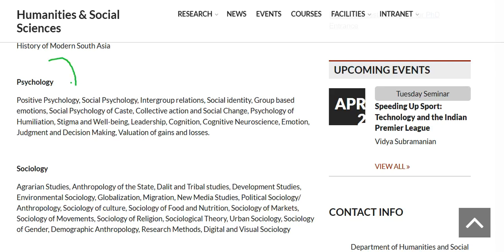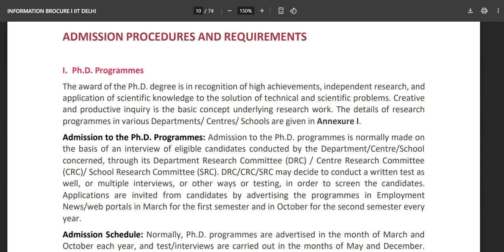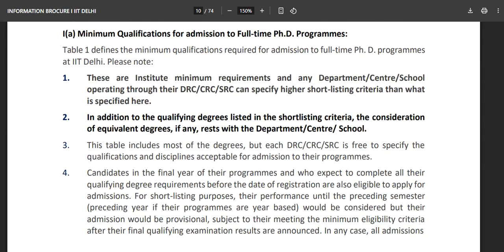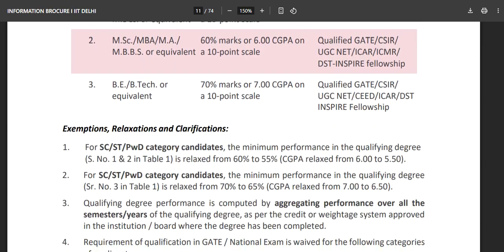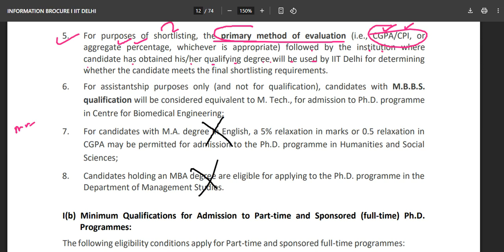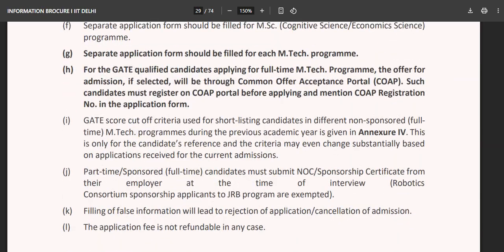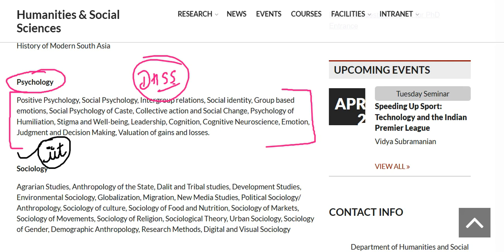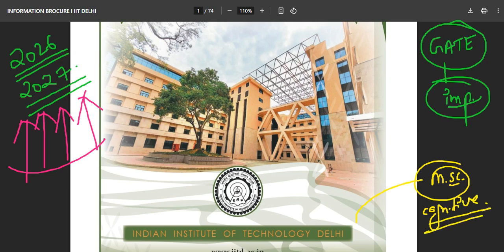IIT Delhi - Phd Admission 2025 (Psychology) Full details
phd psychology from iit delhi after qualifying gate psychology xh c5 and complete admission details about interview and iit delhi admission process is discussed in video for 2025*2026 session by psycho professor english.

iit delhi admission form out for phd in psychology,
phd in psychology with imp topics,
phd in psychology iit gandhinagar,
iit madras phd psychology,
iit mumbai phd psychology,
psycho professor english,
psychology online entrance exam,
msc cognitive science iit delhi,
iit delhi phd admission,
iit phd entrance exam,
gate psychology benefits in iit,
gate score in iit phd entrance exam,
phd in psychology form iit delhi,
iit delhi exam date phd interview,
psychology classes online,
psychology phd entrance exam,
phd psychology solved papers,
research paper in psychology iit delhi,
iit delhi phd entrance exam,

psycho professor english phd iit delhi,
phd from iit delhi 2025,

psychology classes online in hindi,
best psychology coaching near me,
psychology solved papers,
psychology classes online,
net jrf psychology,